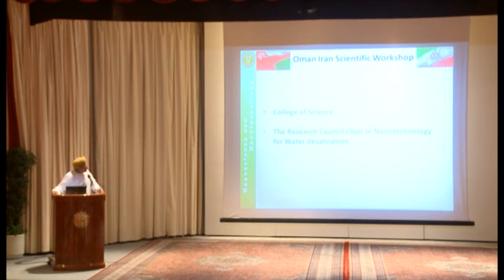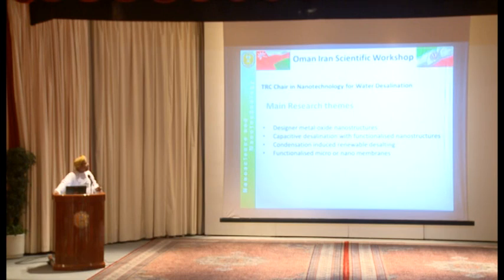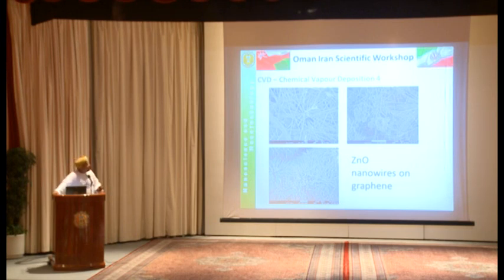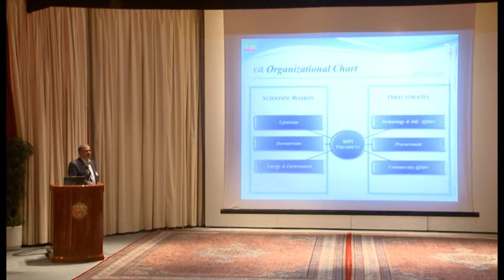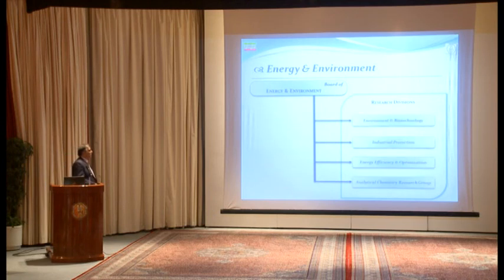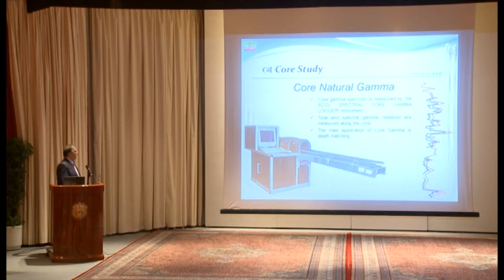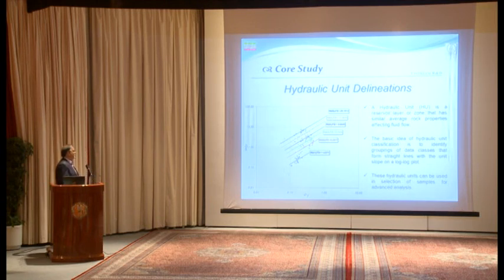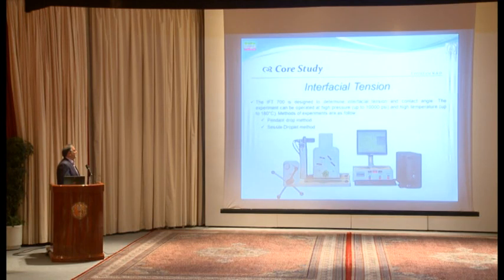Part 2 || ورشة العمل الطبية المشتركة بين جامعة السلطان قابوس والجامعات الإيرانية 2014